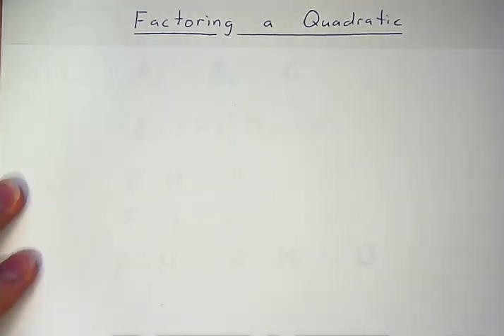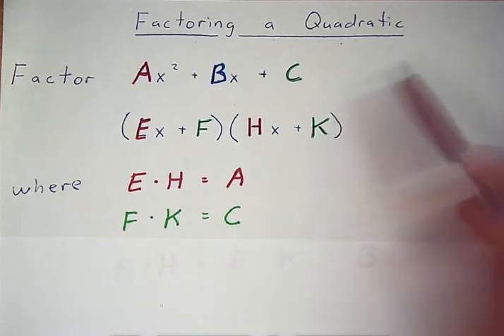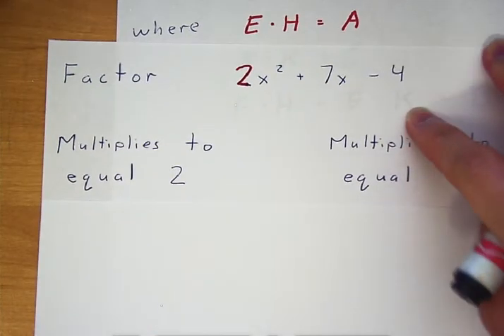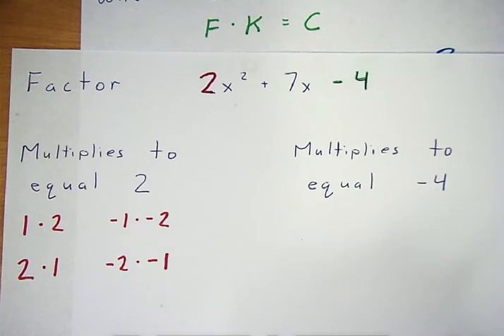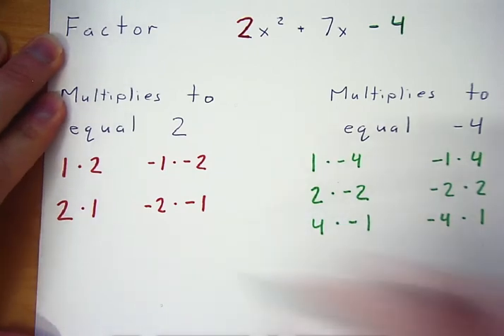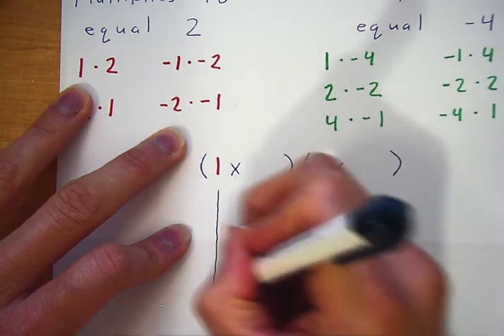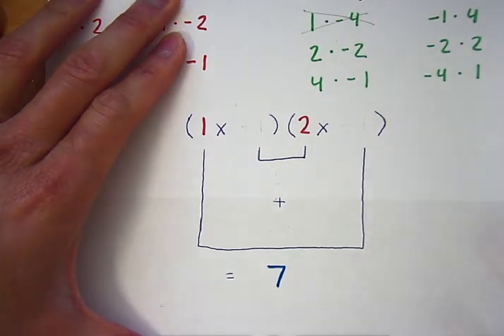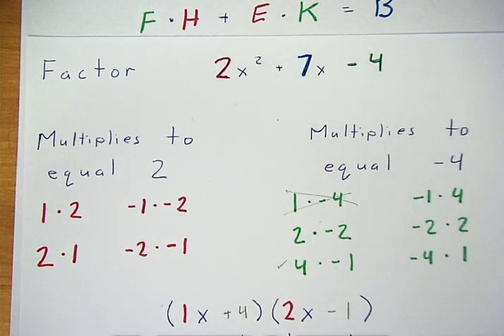Factoring a Quadratic